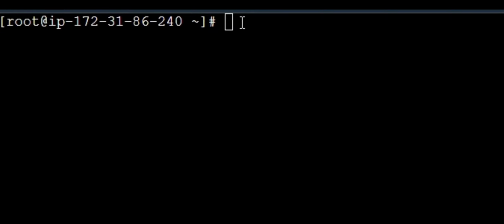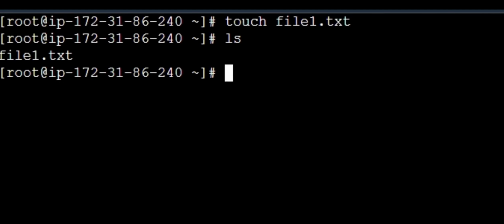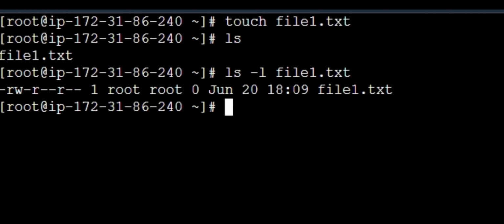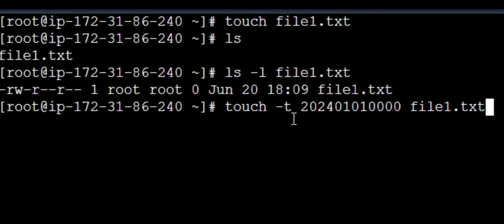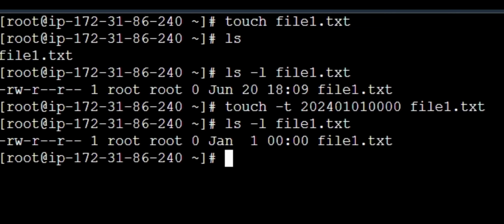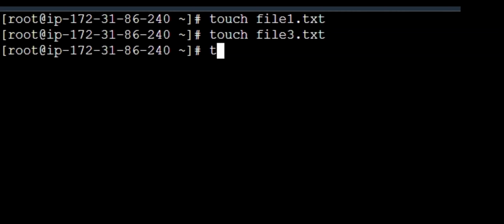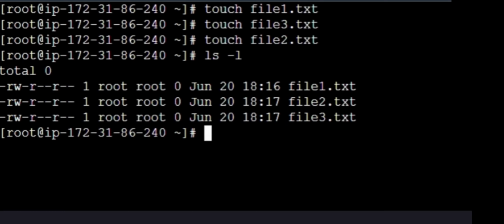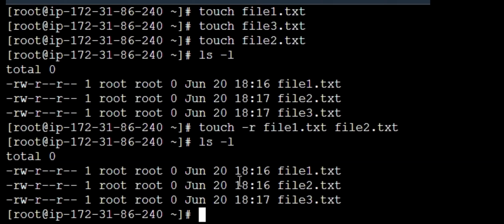Touch Command | Timestamp Updating & Modifying Using Touch Command |Creating Multiple Files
Touch Command

1) Creating File Using "Touch" Command.
3) Updating timestamp using touch Command.
4)Modifying timestamp using Touch Command.